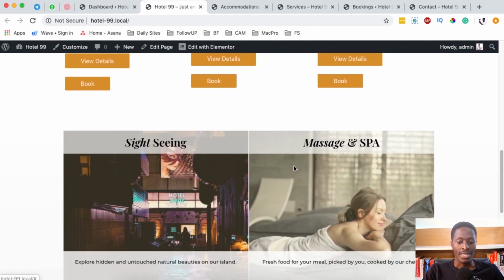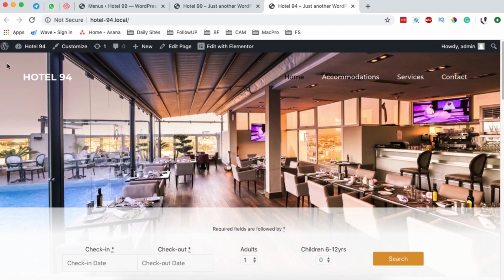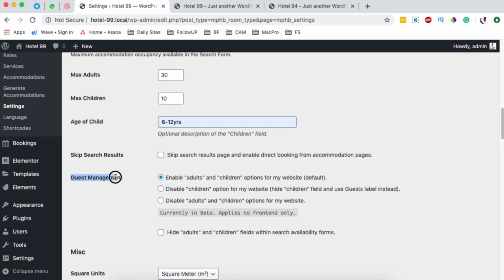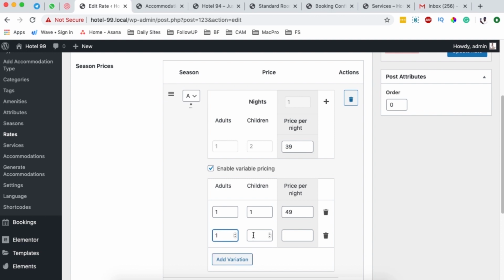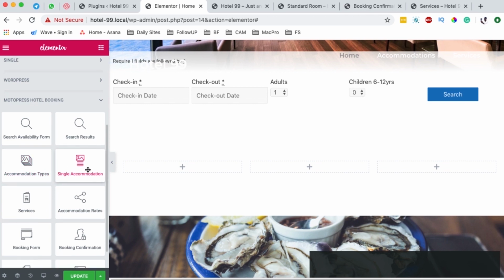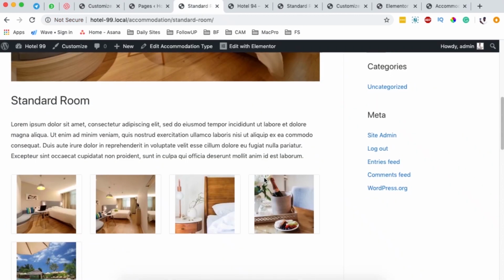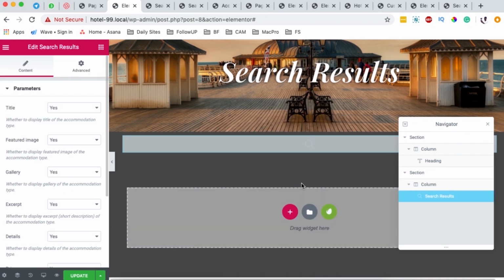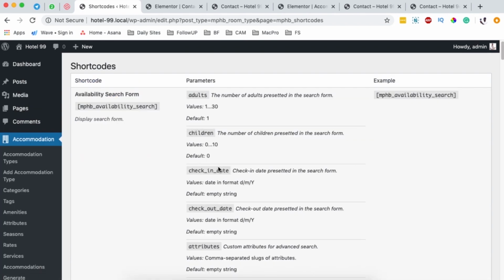HOTEL BOOKING TUTORIAL 2020: Make A Hotel Booking Website using MotoPress Booking and Elementor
Finally, the long-awaited video is here where am going to show you how to make a hotel booking website using MotoPress booking engine for WordPress. I'll show you every step from installing WordPress, to creating accommodations, services, rates, seasons, amenities, managing bookings, accepting payments and a lot more.  Below are important sections and links as mention in the tutorial.

TIMESTAMPS
04:46 Overview
13:01 Installing WordPress
15:34 Login, Install Astra Theme
17:50 Getting and Installing MotoPress Hotel Booking
19:17 Creating Pages
20:57 Creating a Menu/Navigation
22:20 Creating a Header with Elementor
25:40 Creating a Free Logo
29:00 Creating A Footer
39:44 MotoPress Booking Settings for Accommodations
48:18 Creating Amenities
50:06 Adding Additional Services
54:58 Creating Accommodations
1:03:59 Creating Seasons
1:05:28 Adding Room Rates
1:19:26 Designing the Homepage
1:23:58 Adding a Search Availability Form (Don’t use the code, use this instead
1:43:24 Theme Styles (Container, Fonts, Buttons, Singles)
1:48:15 Scroll To Top
1:55:22 Designing Accommodations Page in Elementor
2:10:15 Designing Search Results Page in Elementor
2:19:19 Managing Bookings
2:21:19 Designing Services Page in Elementor
2:26:10 Adding a Contact Page
2:33:55 Complete Site Overview & Closing Remarks